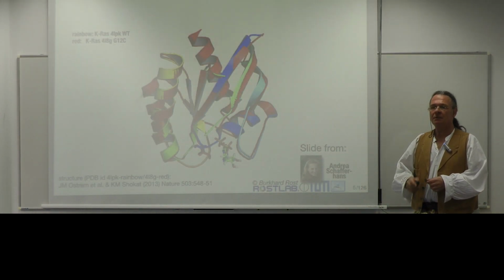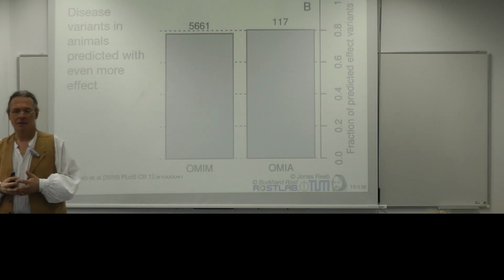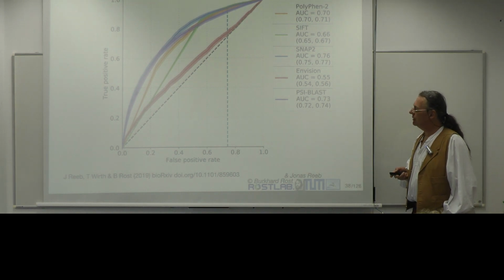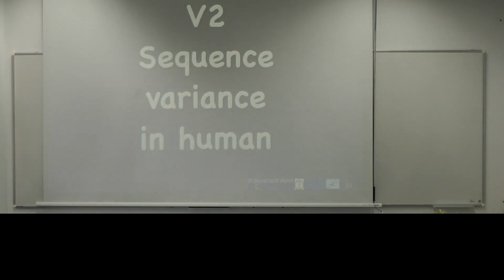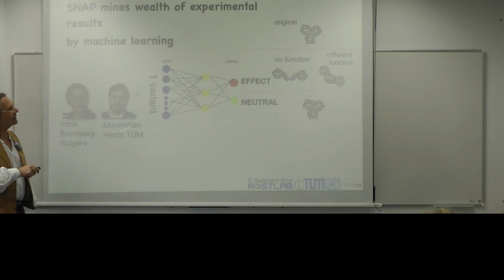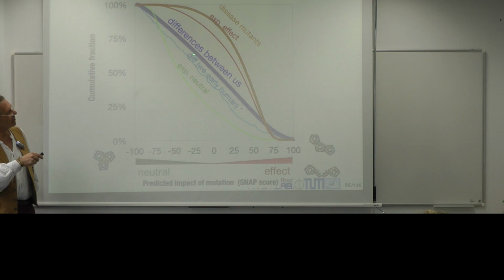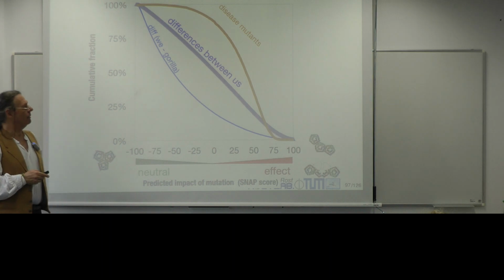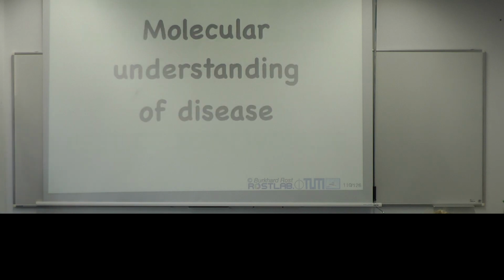Protein Prediction 2 for Computer Scientists – Lecture 9, Predicting Effect of Sequence Variation 2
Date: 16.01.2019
Speaker: Burkhard Rost